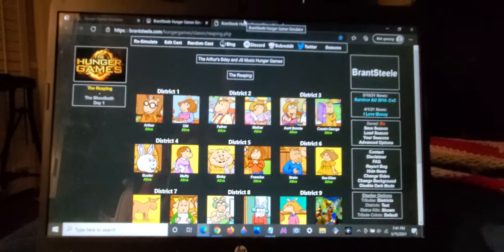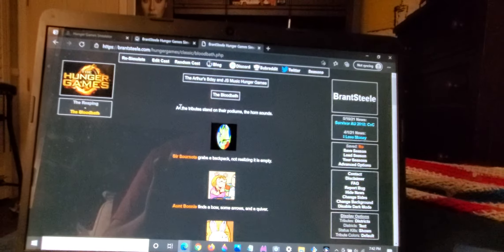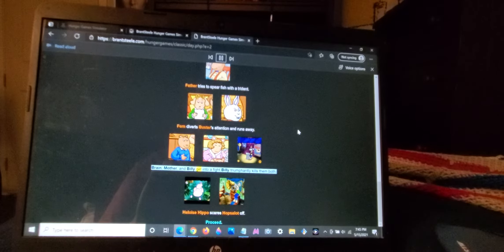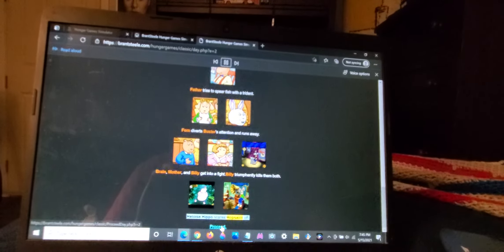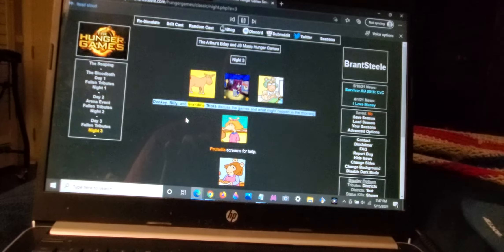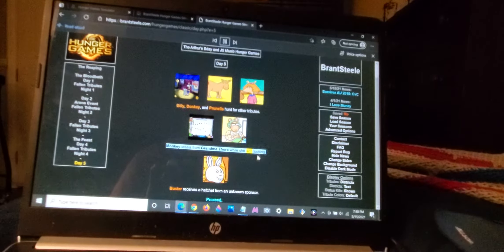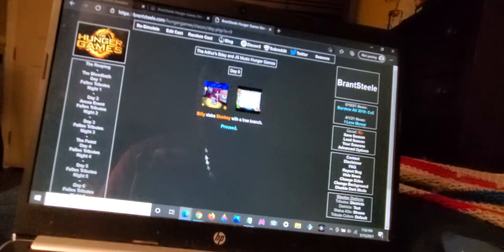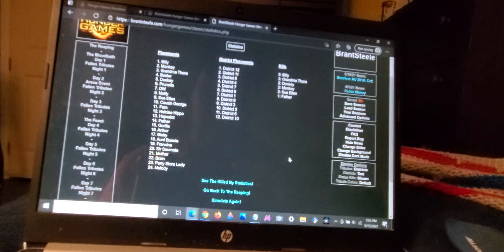I play the Arthur's Birthday and JumpStart Music game characters on classic Hunger Games Simulator